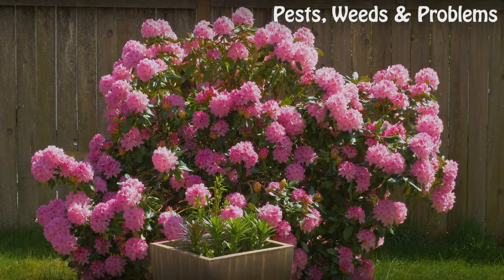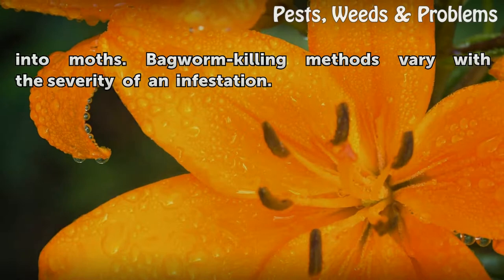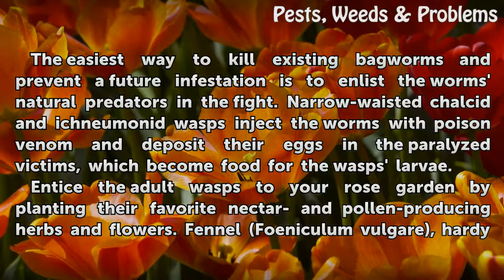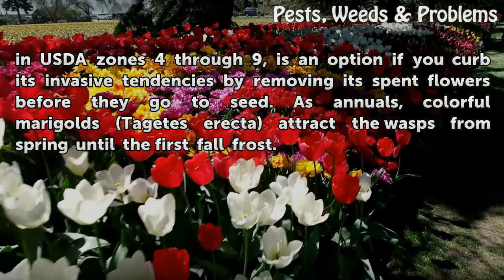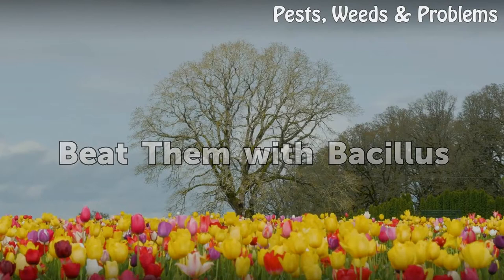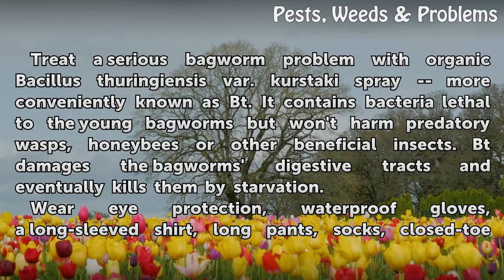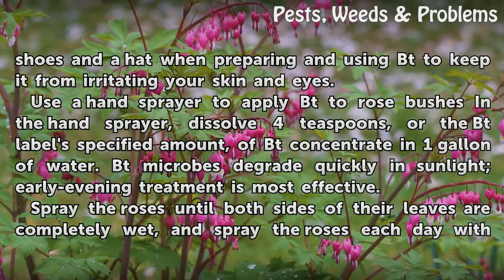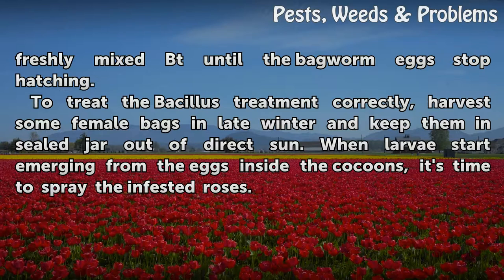How to Kill Bagworms on Roses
Even a light bagworm infestation ruins a rose's appearance.  Kill the pests organically before seeking a chemical solution.

Table of contents How to Kill Bagworms on Roses
Bag Them with Bugs 00:54
Employ Hand-to-Worm Combat 01:42
Warning  02:16
Beat Them with Bacillus 02:37